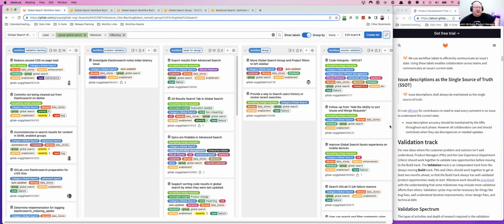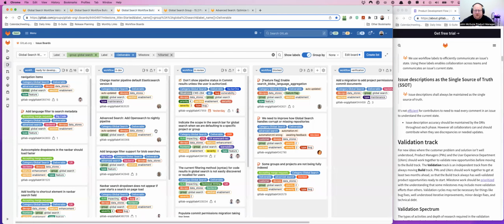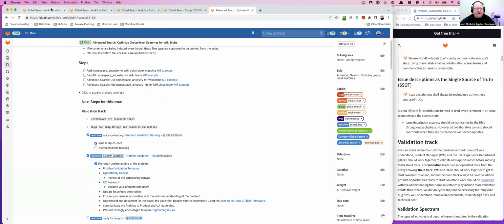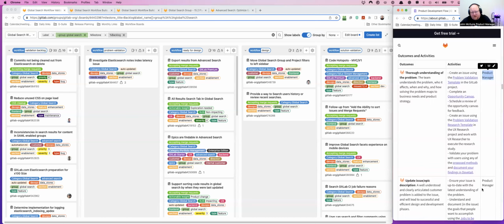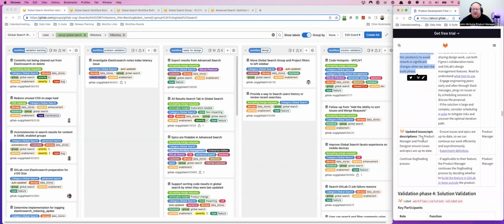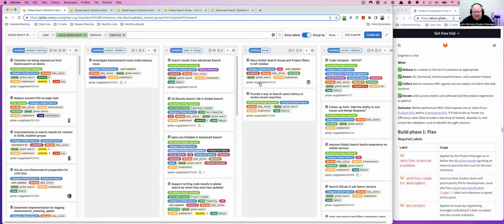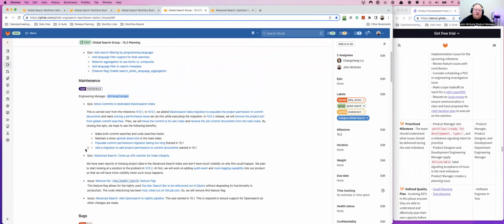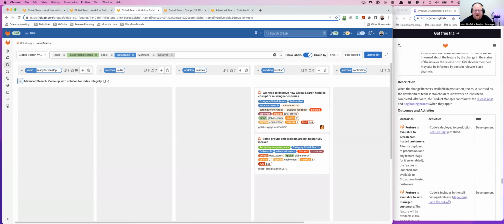Global Search Group - Walkthrough of Product Development Flow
Recorded for the Global Search Group to help expedite the transition to compliance with the required processes that are part of the Product Development Flow.